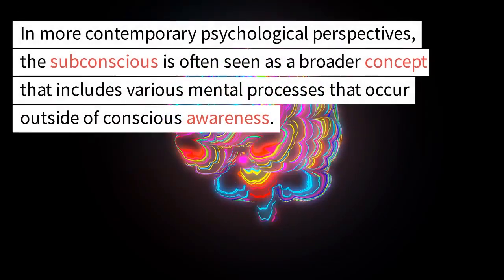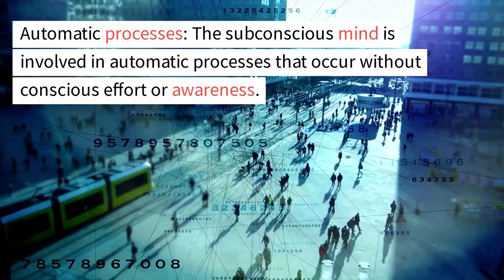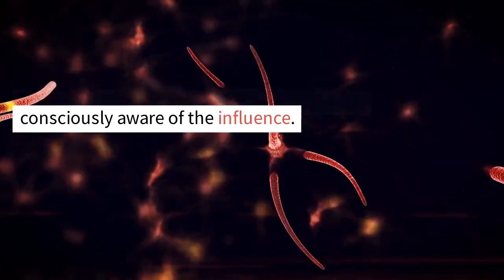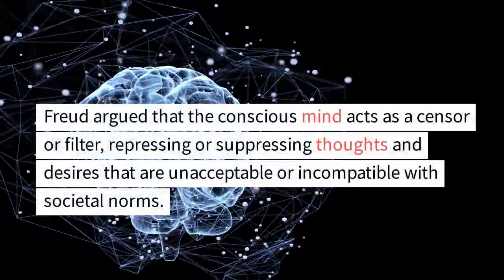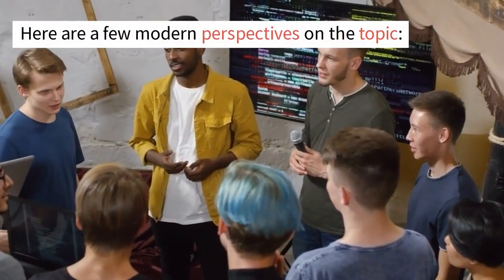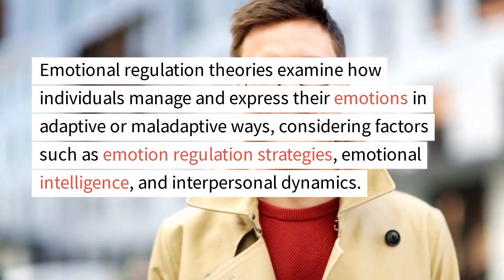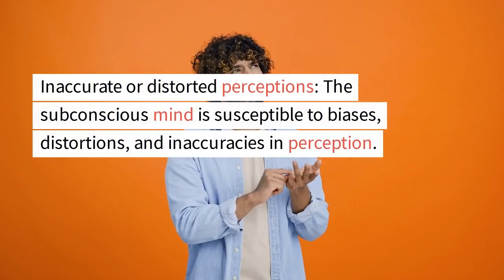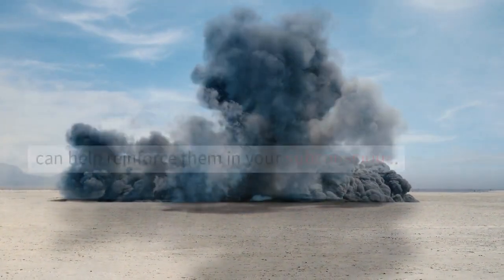discovering the power within you- the subconscious mind, how does it work?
The subconscious, also known as the unconscious mind, refers to the part of our mental activity that occurs below the level of conscious awareness. It is a concept in psychology that suggests there are thoughts, feelings, desires, and memories that influence our behavior and experiences without us being consciously aware of them.